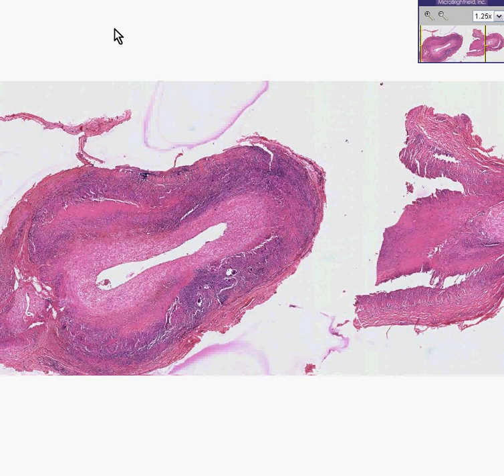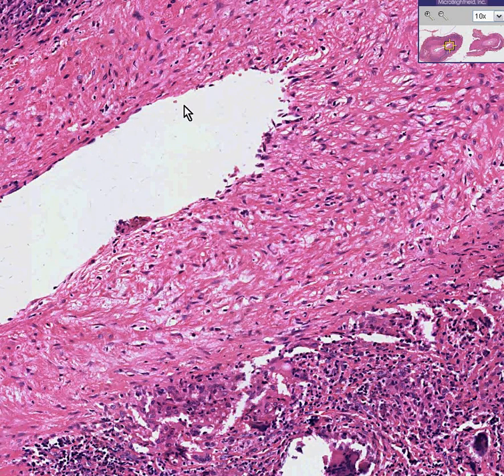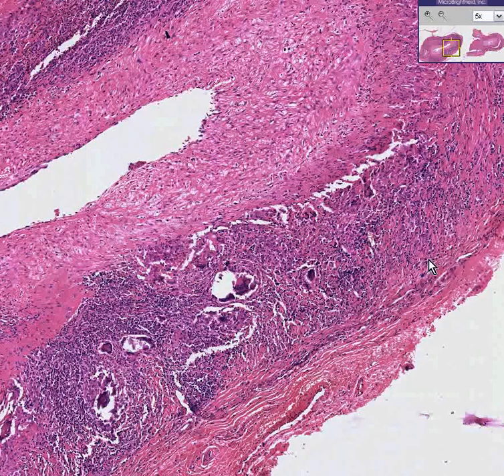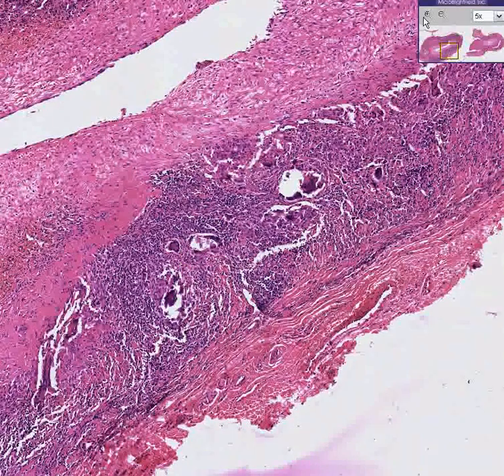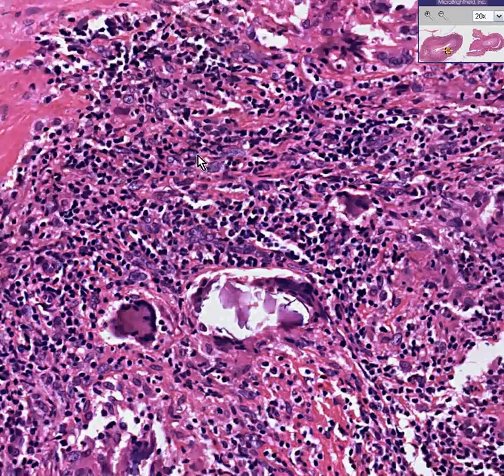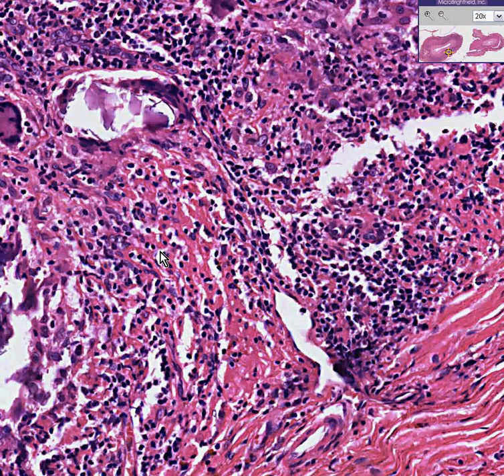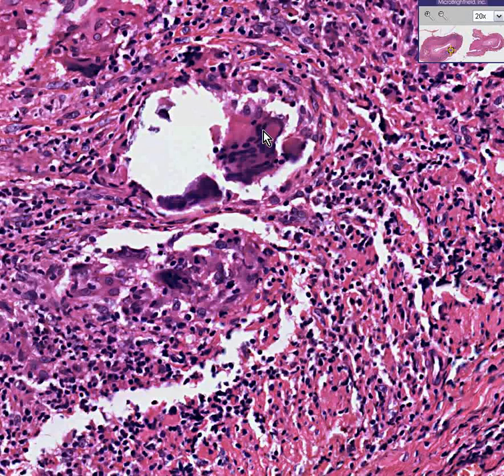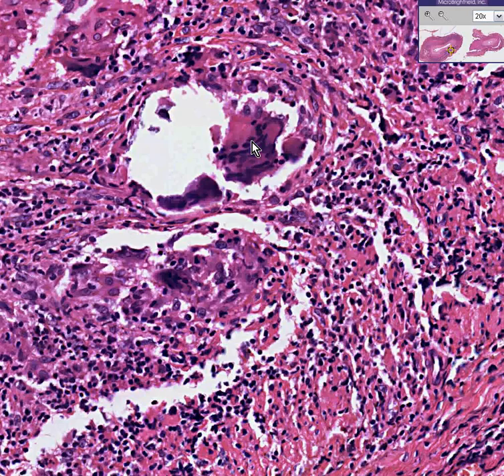Histopathology Temporal artery --Temporal arteritis